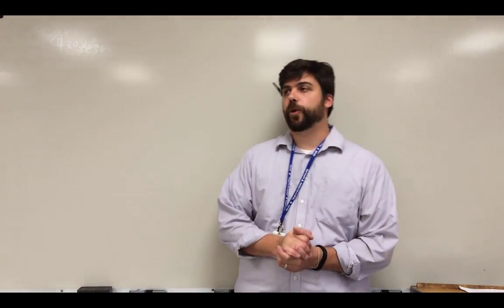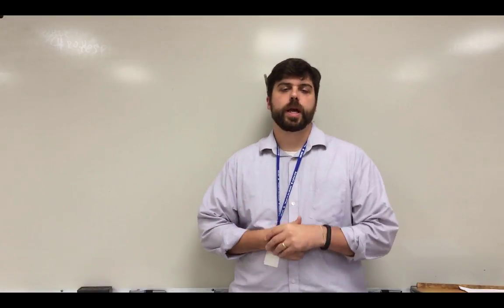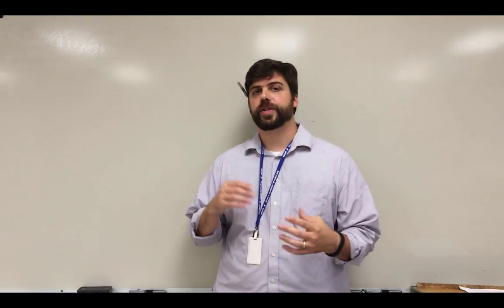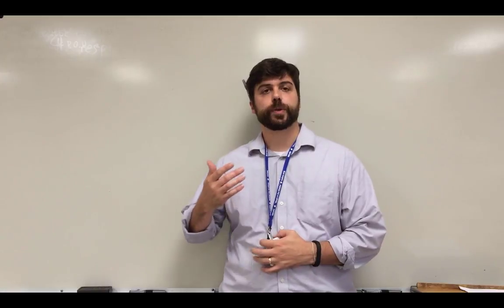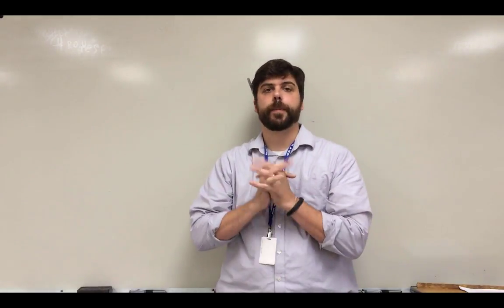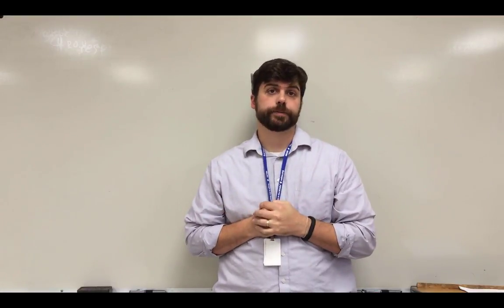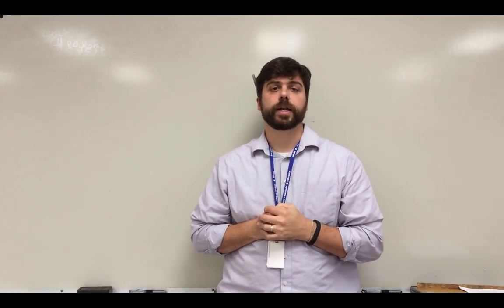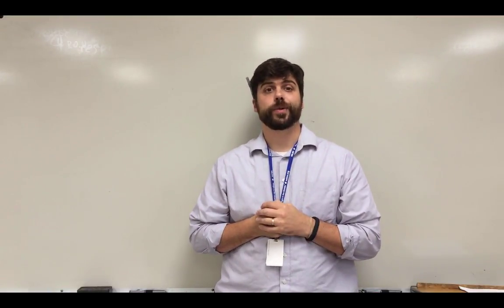VocabIntro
Here is how we do our vocabulary around here...watch this and you can hit the ground running tomorrow!